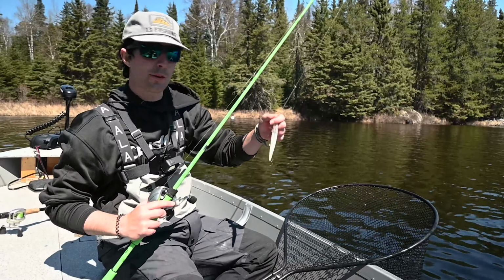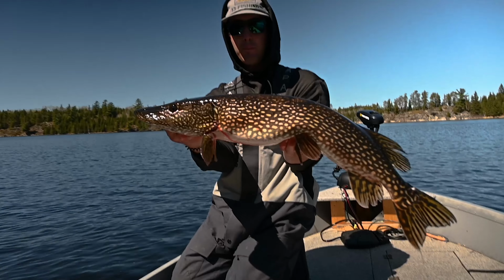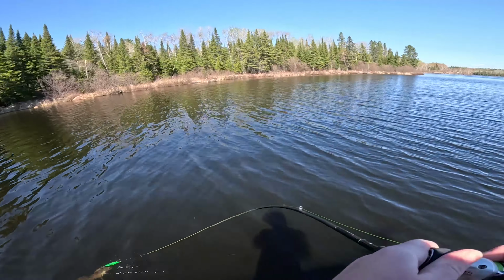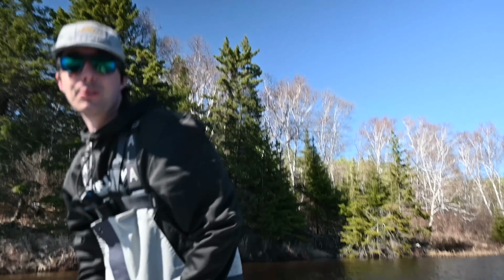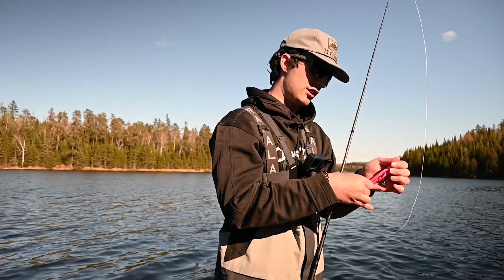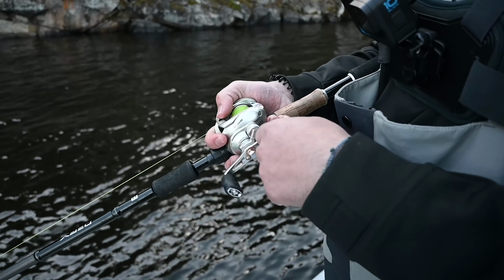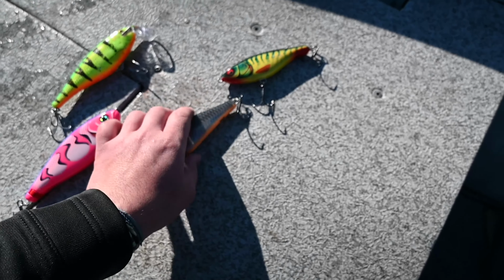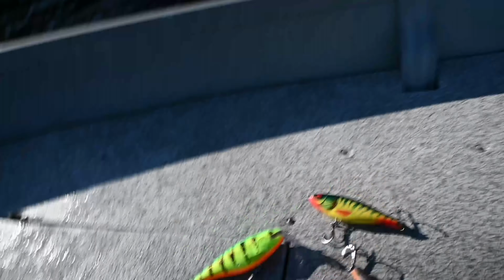Giants of the North. How to Catch Big Spring Pike (5 Go-To Baits)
Right after the ice melts in the spring, pike become concentrated in specific parts of the lake, offering a unique opportunity for anglers. During this brief window, which lasts about two weeks to a month, finding these areas can lead to encounters with numerous and sizable feeding fish. Success depends on locating these key spots and using the right baits. This video will guide you on where to find these fish, why they gather there, and how to maximize your chances of landing some impressive pike during this spring fishing season.

GEAR USED (Cabelas.ca & direct links)

• BAITS
Rapala X-Rap Haku

• RODS
13 Fishing Omen Black Gen III 8' H-Swimbait

• REELS
13 Fishing Modus C2

• MAINLINE
50lb Sufix ProMix Braid